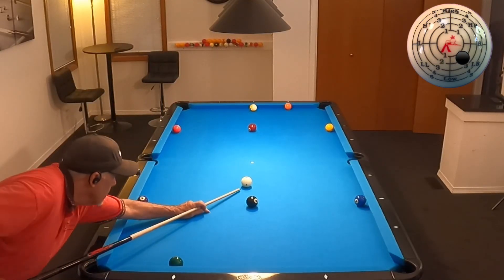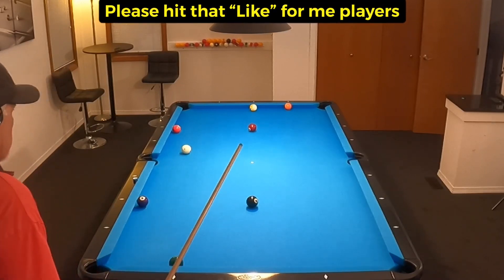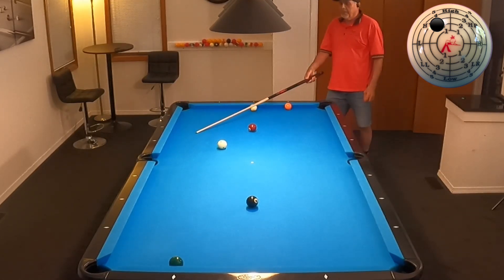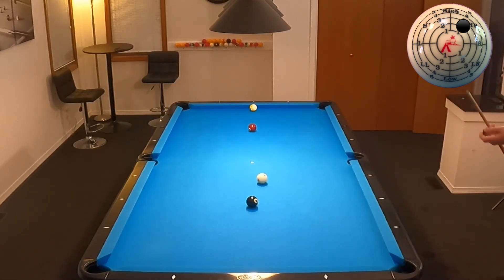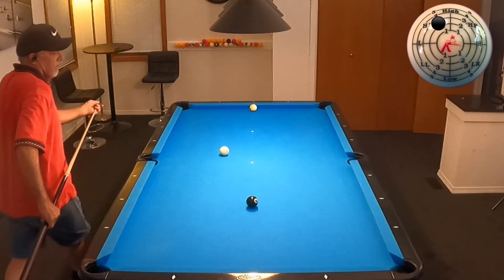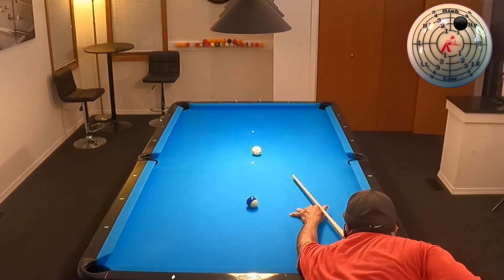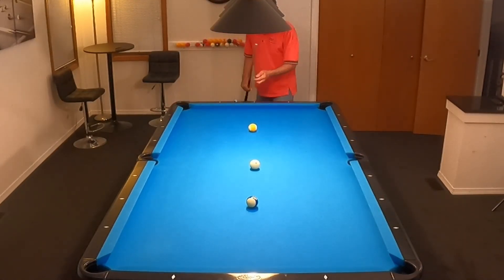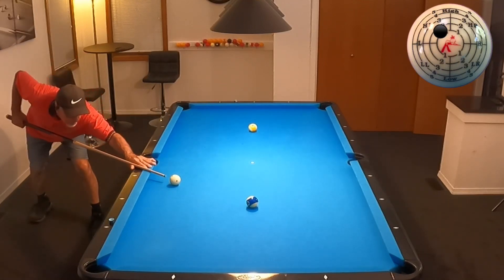Pause Stroke Timing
Without a doubt, the single most beneficial change I’ve made in my game is within my Pool stroke. Here, I’m working to ingrain a deliberate pause at transition. This pause has enabled me to better control the cue ball as well as pocket more balls by maintaining a smooth transition from back to forward stroke.

Also; here is a bonus video that pertains to this change.